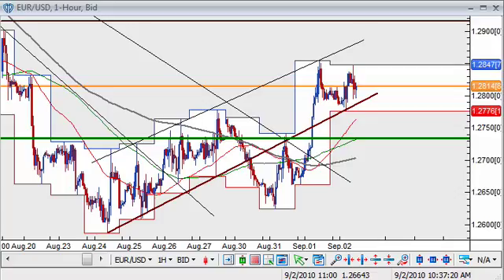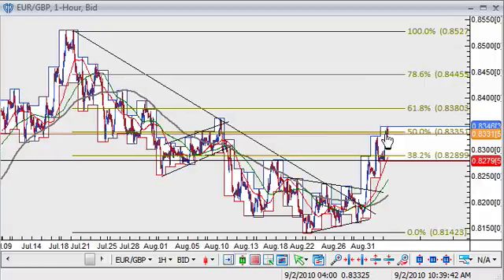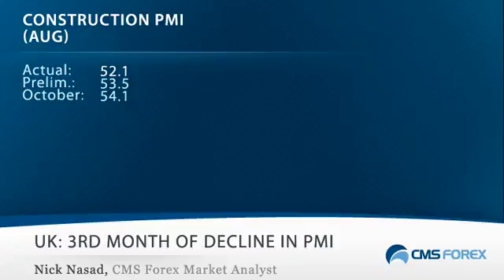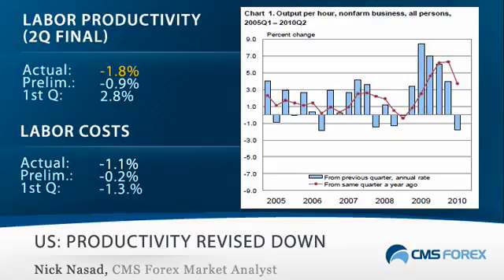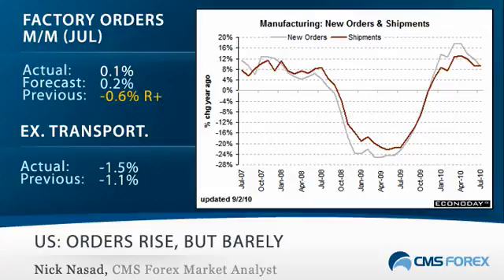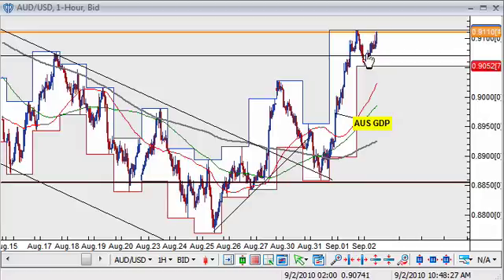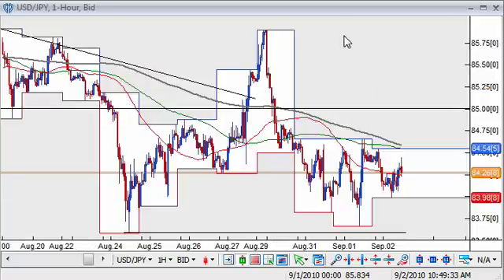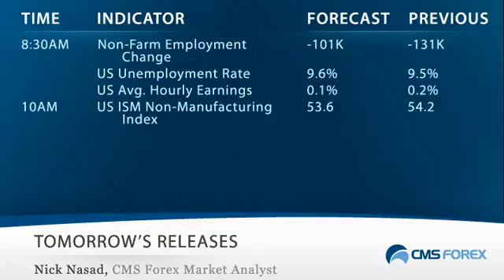Daily Video Recap (9/2): Markets Consolidate, ECB to Continue to Support Banks, US Data Surprises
Currency markets mainly consolidated ahead of tomorrow's non-farm payroll report. The ECB extended its unlimited cash to banks throughout this year, an attempt to not take away special liquidity measure when financial markets remain fragile. US data showed labor productivity slid in the 2nd quarter - a sign companies may have to start hiring, while a measure of pending home sales surprised on the upside - a rare positive release for the US housing market.